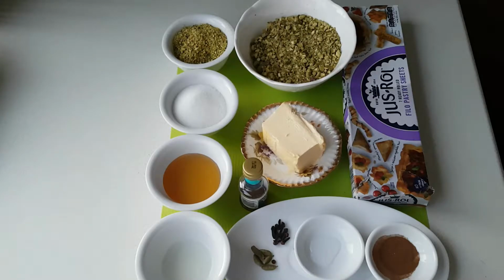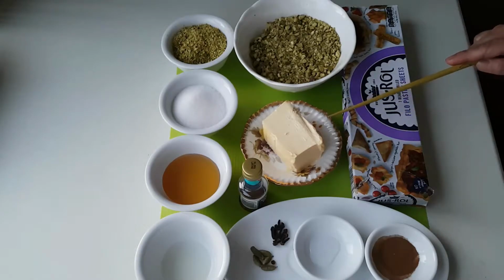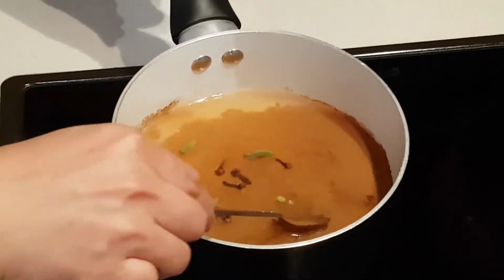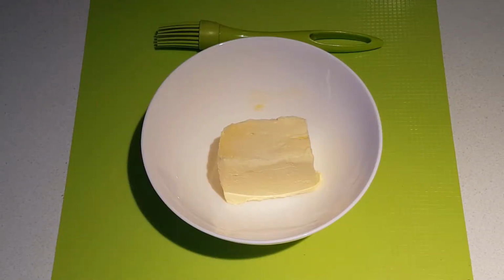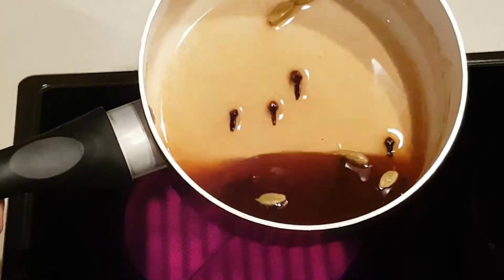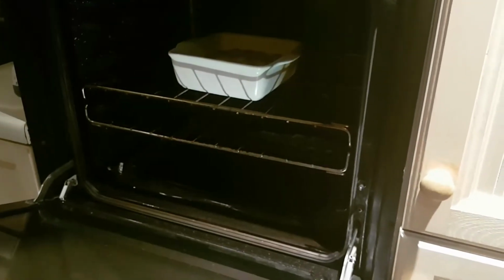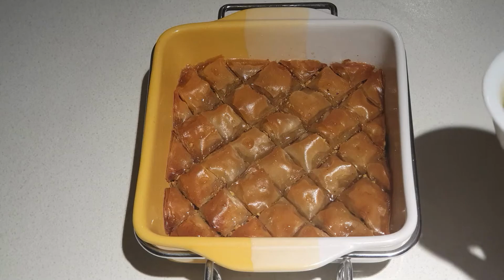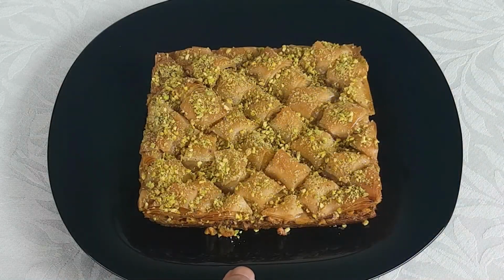How to Make Spiced Baklava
Today, I'm going to show you how I make my version of Baklava. If you love spiced baklavas then this video is for you! The pistachio and spices after taste goes well with vanilla sorbet or soft ice cream. Give it a try!